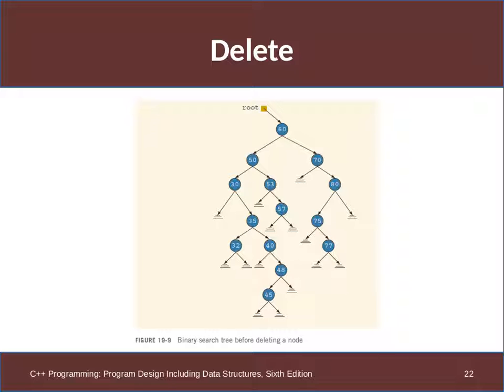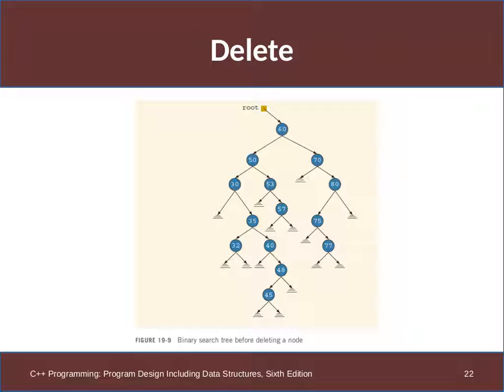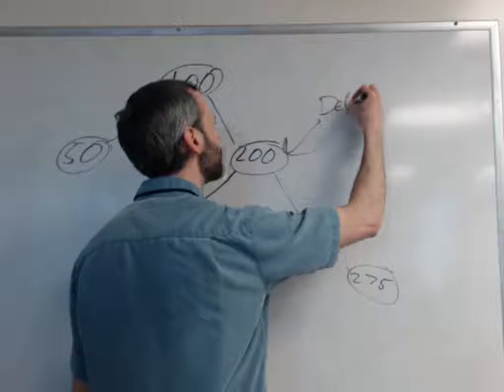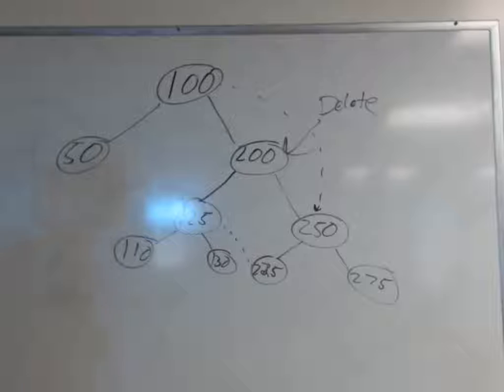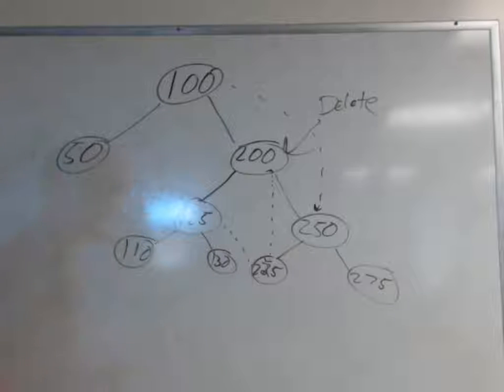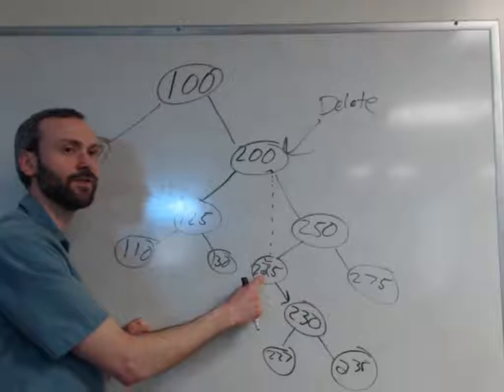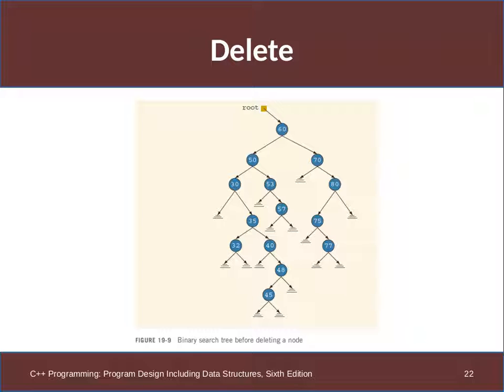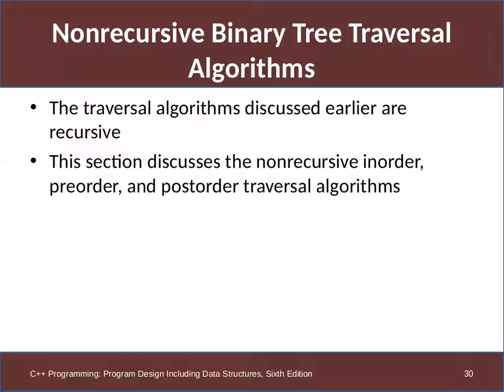csci 315 spring2018 day14 01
Binary Search Tree Delete